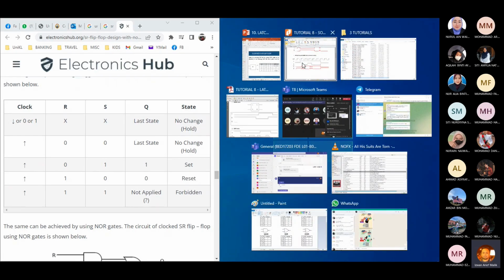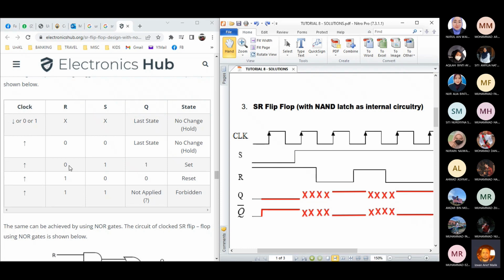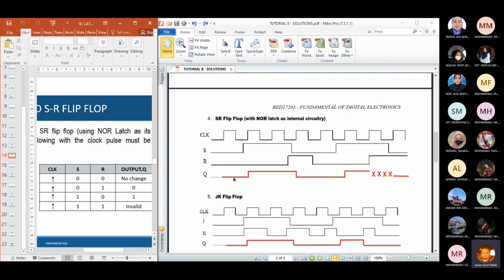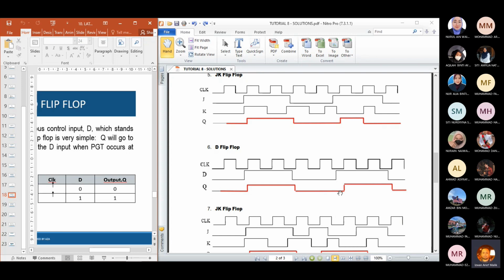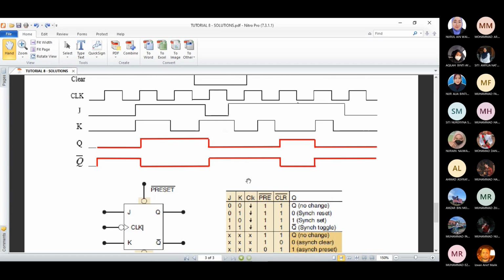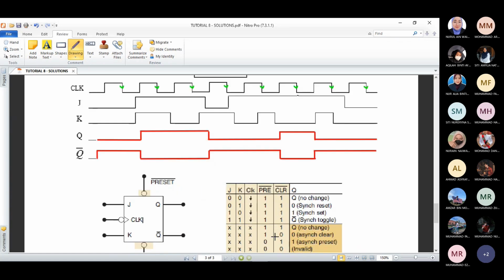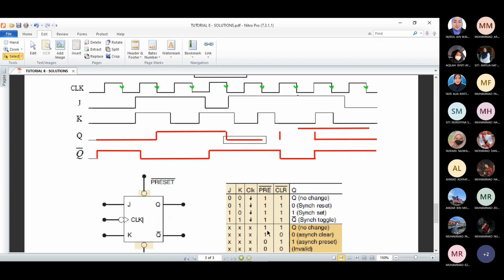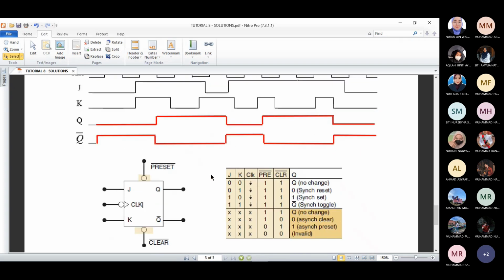[BED17203] TUTORIAL 8 PART 2